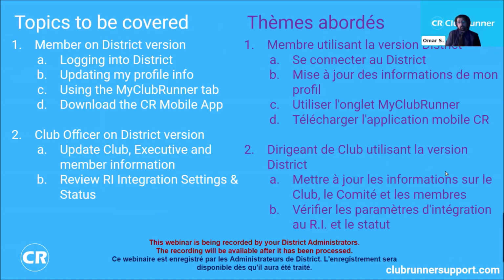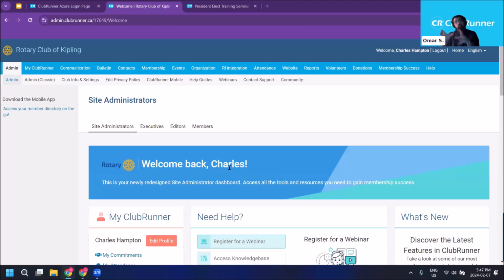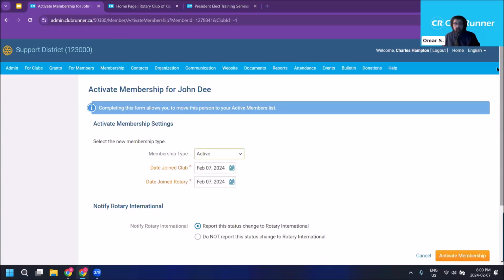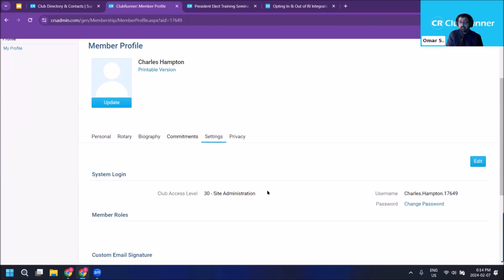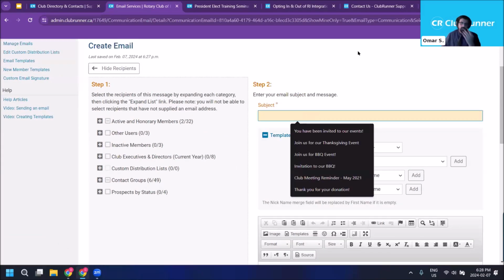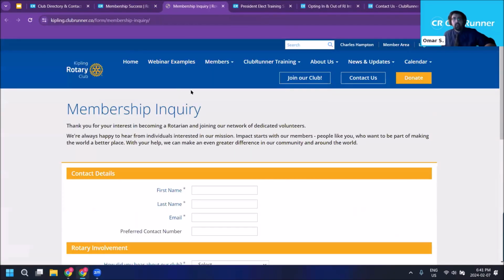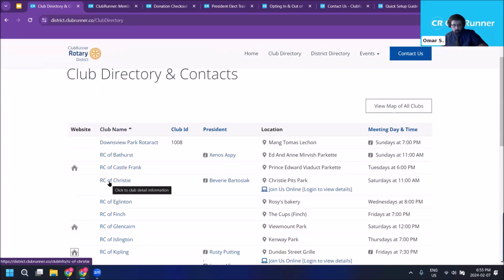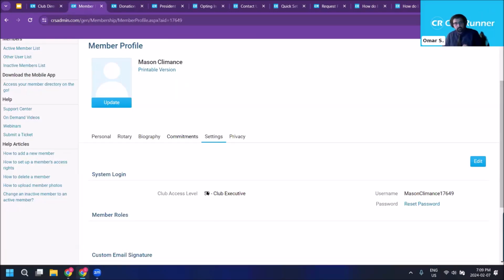Rotary District 7030: ClubRunner Essentials For Rotary & Rotaract Clubs 2024 (EN)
Rotary and Rotaract club members from Districts 7020 and 7030  joined experts from the ClubRunner Team as they reviewed the main features of ClubRunner (CR) and demonstrated how to use it to best meet the needs of members, as well as, answered questions on functions, subscription options and best practices.

Whether your club is interested in using the District version of CR for your club management, currently using or looking into subscribing to the Club version of CR for expanded functionality, this bespoke session provides new and experienced users of CR with valuable information to maximize the potential of this application.

Watch this valuable opportunity to see how you can help grow and enhance your club's administration, public image, membership engagement and more!

For more information on CR, pricing and the (Free) Mobile App

Below, please find pertinent articles and/or webinar recordings to topics covered during the webinar:

How to get access to manage my club on the District

How do I set my club up with credit card payments

For a full guide on creating an E-Bulletin / E-Newsletter using the Club Version of CR

Full Length (1.5 hours) Beginner Website Live Designer Changeover Training - May 2023

Full Length (1.5 hours) Advanced Website Live Designer Changeover Training - May 2023

Any member can login to the CR Community website with club or District login credentials. On the Community you can post and view what other CR users & Administrators are working

If a member or Executive finds they do not have access to a feature or page in CR they think they should have access to, and their current Site Administrator is not responding or unavailable, they can reach out to us directly for assistance with setting their access level, with the ‘Contact Us’ form on our Knowledgebase

for more stories, resources and information on Rotary District 7030